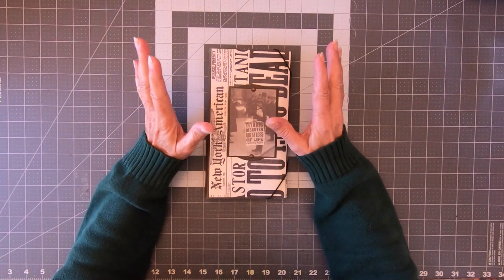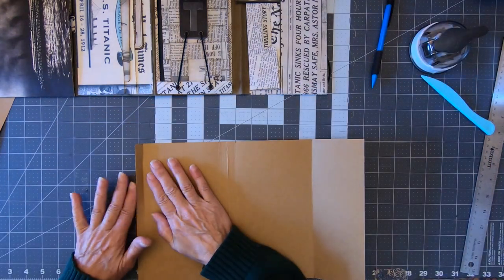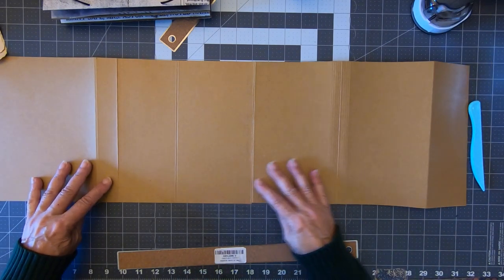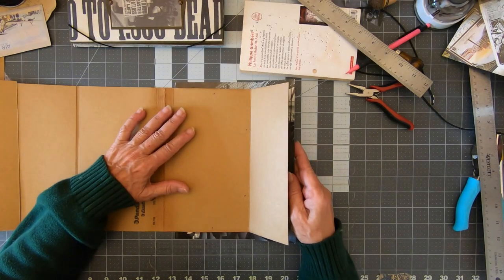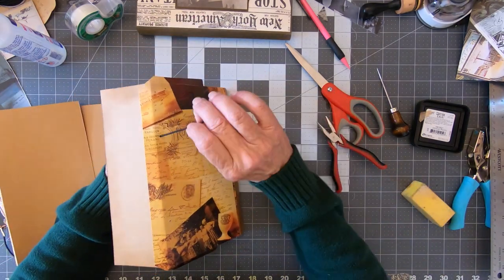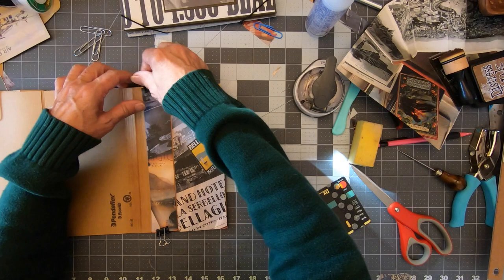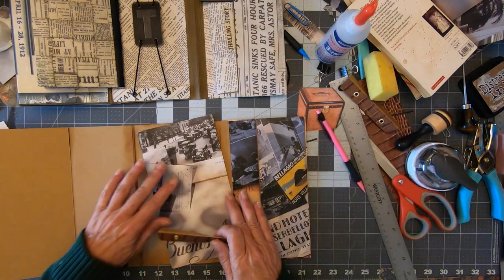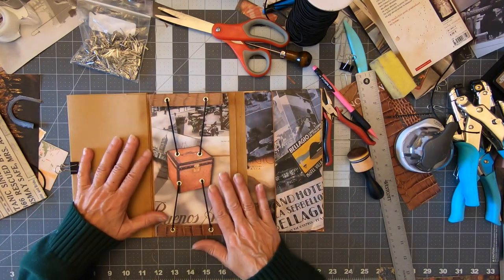Traveler Lap Notebook (TLN) Tutorial Part 1 | Framework & Elastic Setup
This is PART 1 of my step-by-step TLN - Traveler Lap Notebook Tutorial!

Amazing storage capacity for the traveler on the go!

Part 2 - Inserts & Flip Out Paper Bag Setup
SUPPLIES FOR THIS TUTORIAL
• Heavy Duty Folder or Green File Folder [2]
• Metal Barbs for Elastic Barbed Cord ~
• Eyelets (Standard 3/16")
• Strong Glue (ex. 3-in-1) ~
• Hole Puncher
OPTIONAL TOOLS etc.
• Crop-A-Dile (optional)
• Corner Cutter
THEME:
- Travel
- World Travel Portfolio
- Traveling
PERFECT Storage for:
- Ephemera
- Mementos
- Keepsakes
- Souvenir
- Receipts